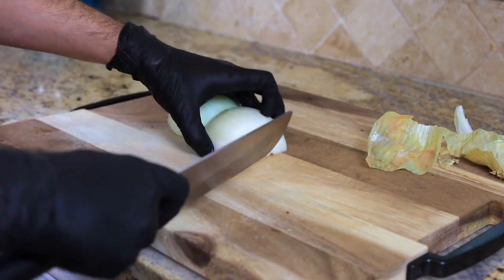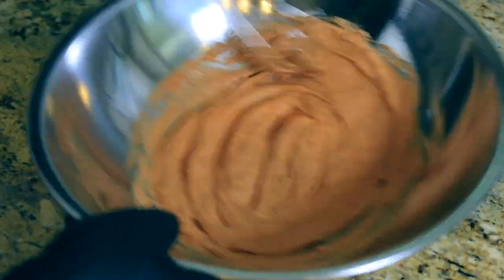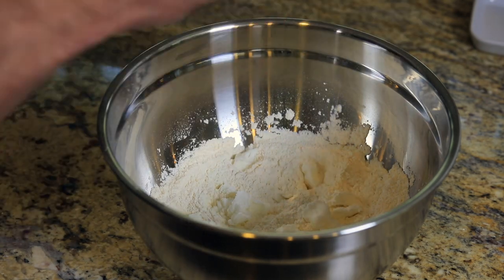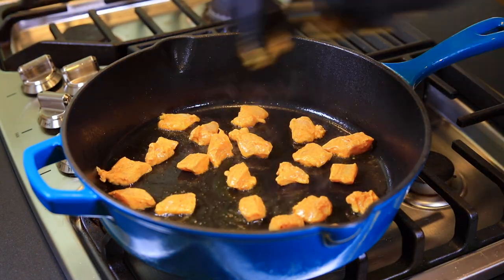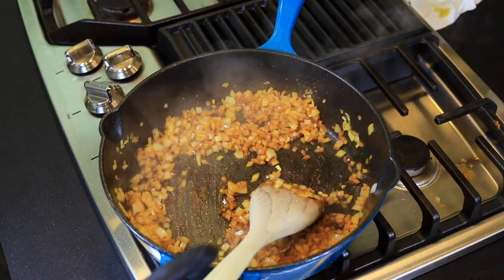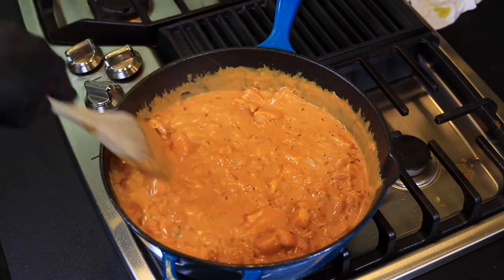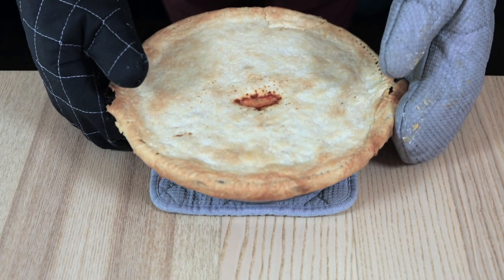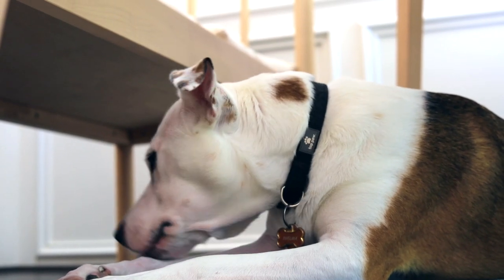GTS Episode 12: Chicken Tikka Masala Pot Pie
This week I’m tackling a style that I’ve never made before. After many years in the kitchen, this is the first time I’m attempting an Indian dish. I’ve always loved Chicken Tikka Masala, but it will be my first attempt at making it. Usually served with flat bread and rice, I’m making mine into a pot pie! Who wouldn’t want a chicken pot pie that has the spice profile and creaminess of tikka masala? What could go wrong? Well, I’m no baker, so you’ll have to watch to find out.

5 thin boneless, skinless chicken breasts cubed
1 can coconut milk
1 cup plain yogurt
1 small can tomato puree 10-12 oz.
1 large yellow onion - diced
2 large garlic cloves - peeled and diced
1 tsp grated fresh ginger
1 tbs tandoori seasoning or garam masala
1 tsp ground ginger
1.5 tsp curry powder
1 tbs brown sugar
1 tsp each chili powder and red pepper flake
1/2 tsp paprika
1 tsp dried coriander
Fresh coriander/cilantro chopped
1 oz coconut oil
2 oz unsalted butter

1. Combine yogurt, half of the dice garlic, ground ginger, tandoori spice, chili powder, red pepper flake, paprika and 1 tsp curry powder by whisking together in a mixing bowl. Add the diced chicken and toss to combine. Cover tightly and refrigerate for a minimum of an hour, and up to 1 day.
2. Add coconut oil to a pan and sear the chicken cubes on both sides over high heat in batches, setting them aside when done.
3. In the same pan without wiping it out, reduce the heat to medium-high and add the unsalted butter and diced onion. Sauté for 3-5 minutes while scraping the fond off the pan with a wooden spoon. Add the rest of the chopped garlic and the fresh grated ginger. Sauté until fragrant then add the dried coriander, remaining curry powder and season with salt and pepper.
4. Add the can of tomato puree, reduce heat to medium-low and allow to simmer for 8 minutes. Add the coconut milk, stir until homogenous and season to taste with salt and pepper.
5. Add the seared chicken cubes to the pan. For just chicken tikka masala, finish cooking the chicken in the sauce. To make it into pot pie, stir the chicken and sauce together and immediately remove from the heat, then pour into a greased pie pan.
6. Serve with a sprinkling of fresh coriander.

Pot Pie Crust (just a top, double the recipe for a bottom crust)

1 cup all purpose flour
1/3 cup vegetable shortening
3 tsp cold water
1 tsp table salt

1. Sift the flour into a mixing bowl, and the salt and stir to combine.
2. Break apart the shortening into small clumps and add them to the flour mixture. Break them apart and mix them into the flour using a fork. Add 2 tsp of cold water and mix with the fork until all the flour is wet.
3. Add the third tsp of cold water and knead by hand until homogeneous. Roll the dough into a ball, wrap tightly with plastic wrap and leave at room temperature to rest for 45 minutes.
4. Roll the dough flat on a well floured surface using a rolling pin. It should be 1-2mm thick. Roll it partially over the pin and use it to transfer it onto the pie pan that has your chicken filling in it. Cut the excess dough off the sides, cut a small vent in the middle to release steam, and crimp the edges with a fork.
5. Bake at 425 F for 35-45 minutes or until the crust is golden brown. Let the pie rest for at least 15 minutes before digging in.

Props to the Amazing Johnathan for the silly magic trick.
Animations made with Viddyoze.com